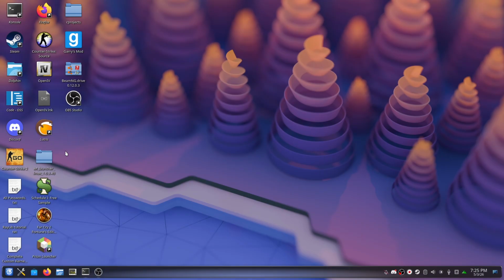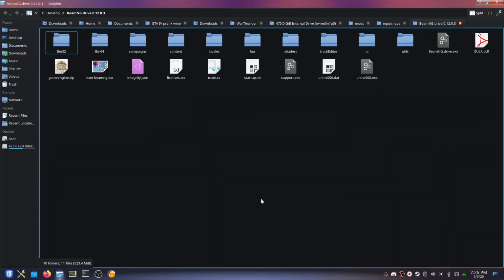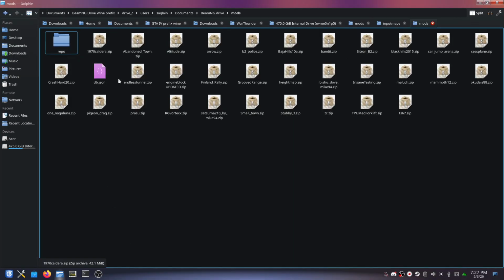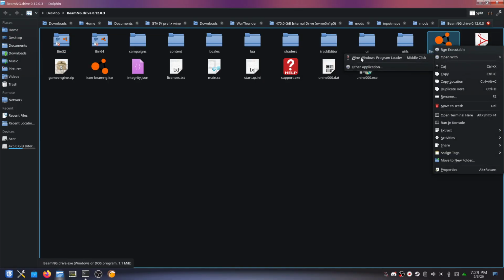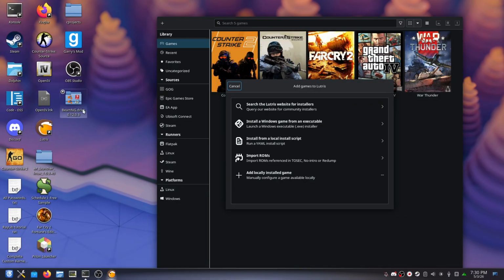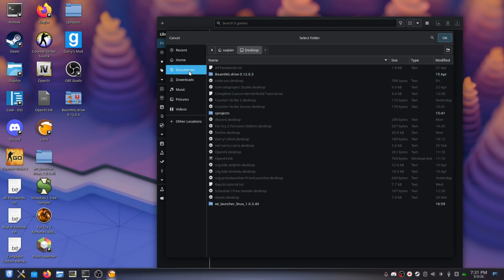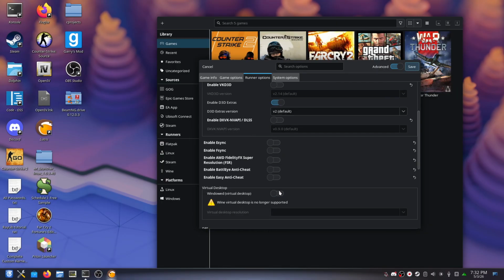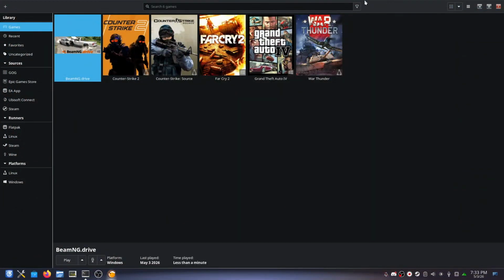Tutorial on how to run Windows Games on Linux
In this Video, i will show you how to Run Windows Games on Linux.